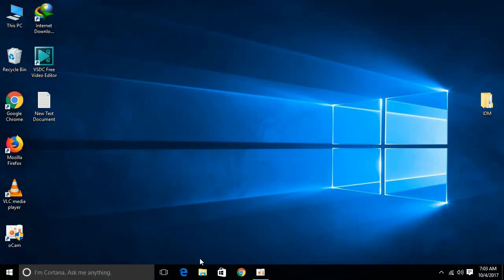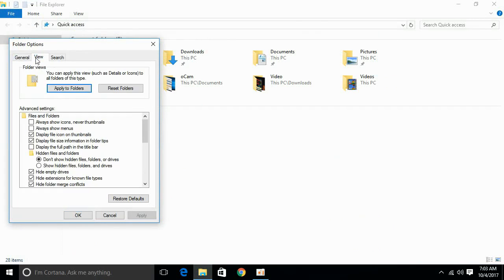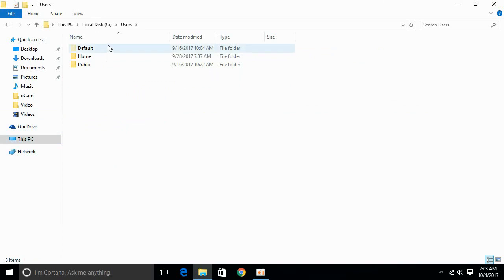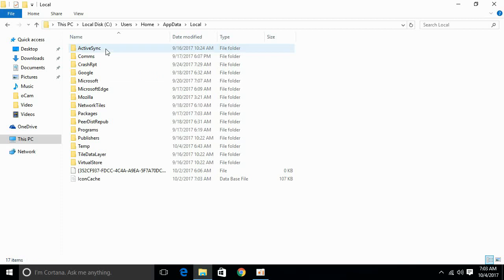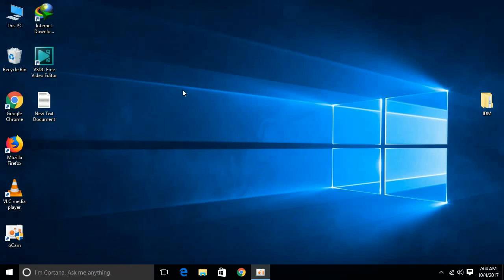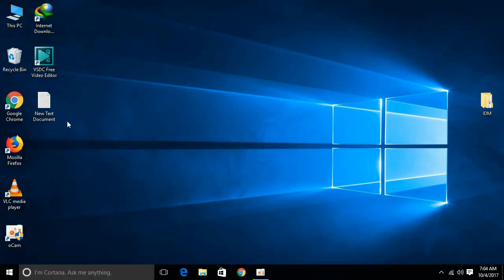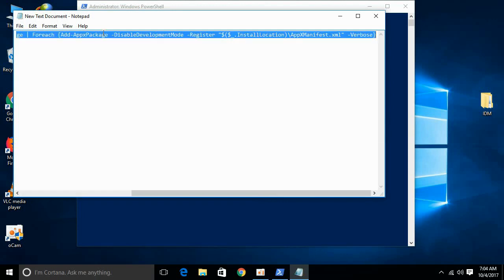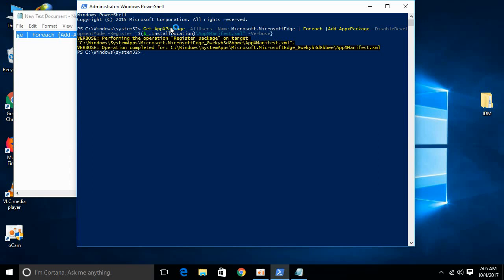Fix Microsoft Edge Error Code 268d3 [UPDATED]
Learn to Fix Microsoft Edge Error Code 268d3 in Windows 10 in a minute.